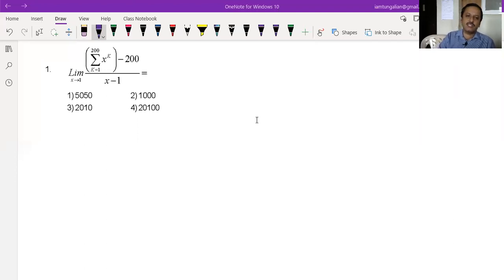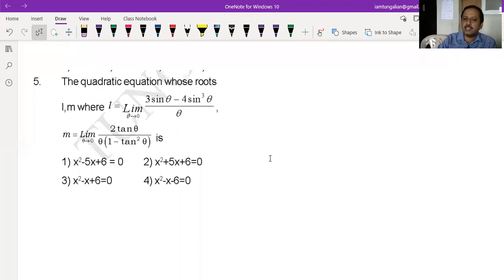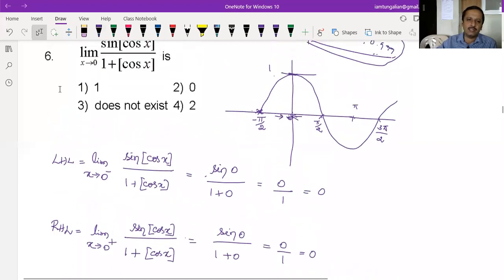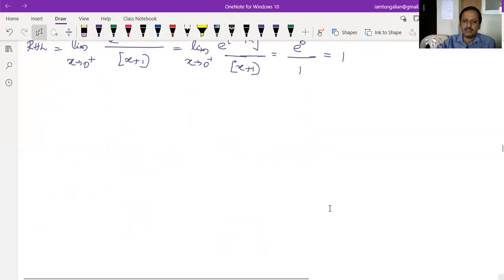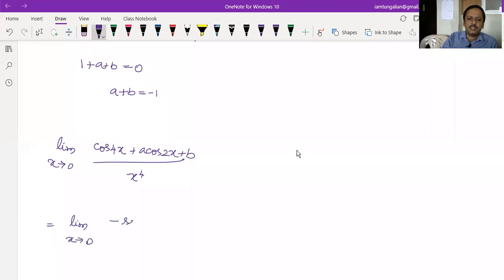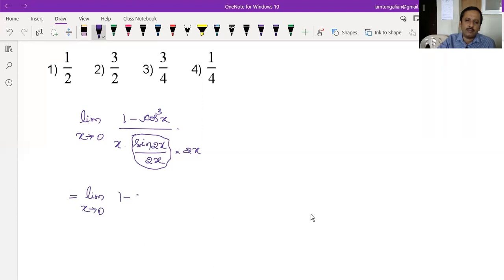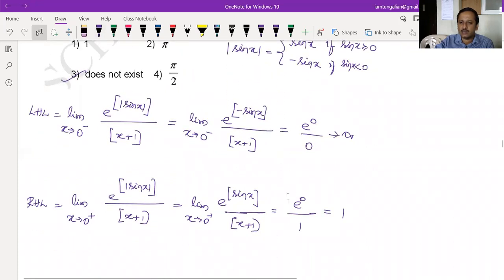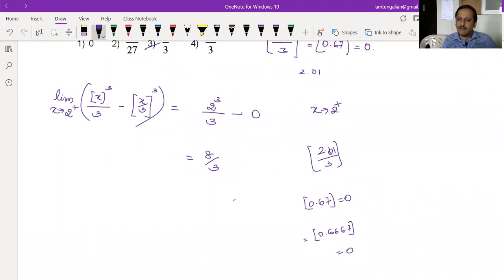LECTURE 7 | LIMITS | 02.08.21